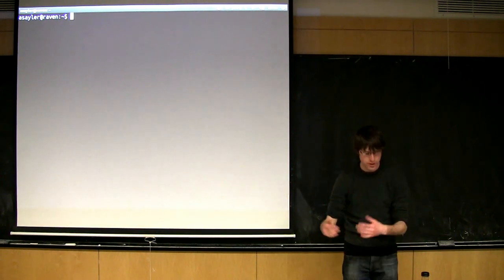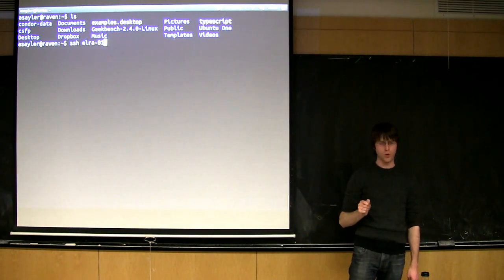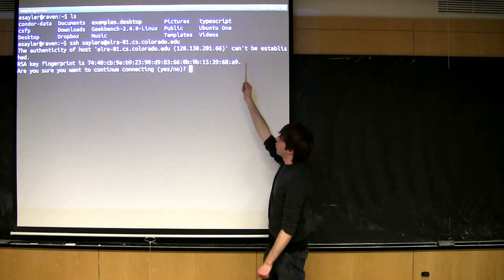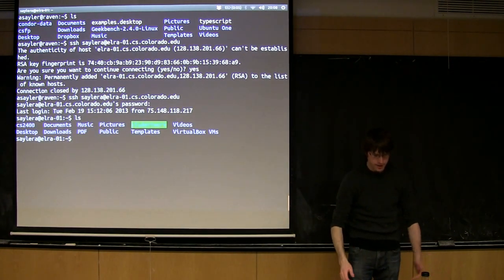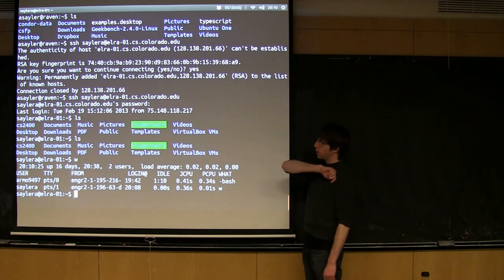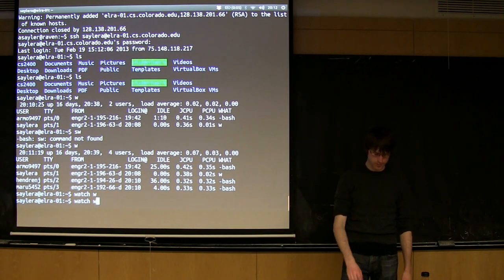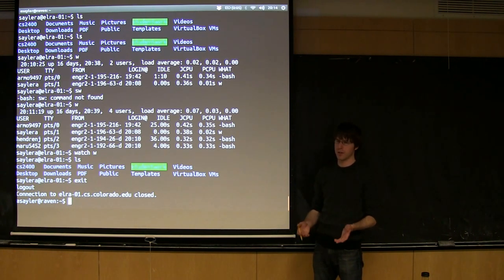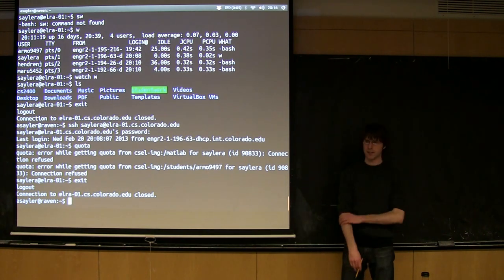CU - CSFP - 130220 - SSH and Friends - Part 03: Using SSH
SSH and Friends - Part 3: Using SSH

Topics: Using the Secure Shell Handler

Date: 02/20/13